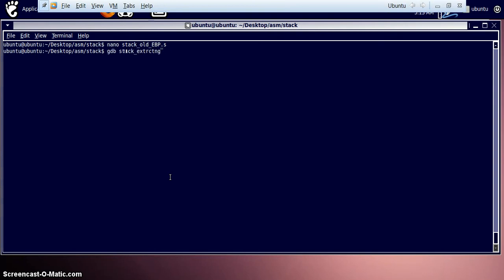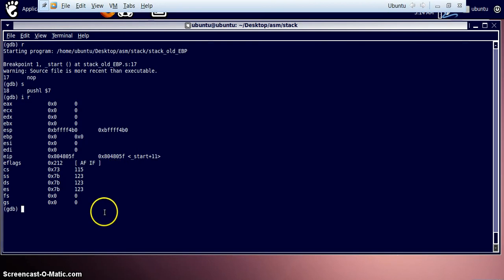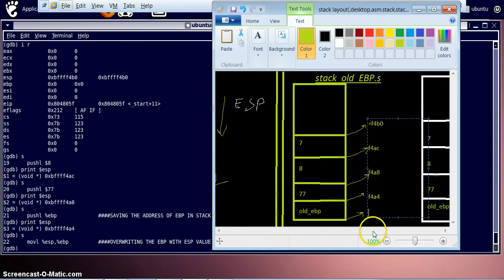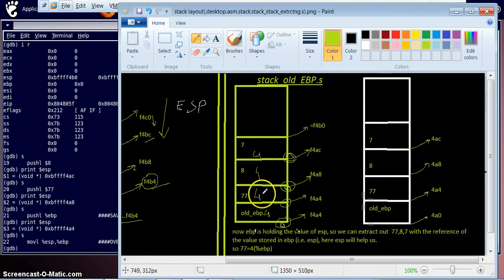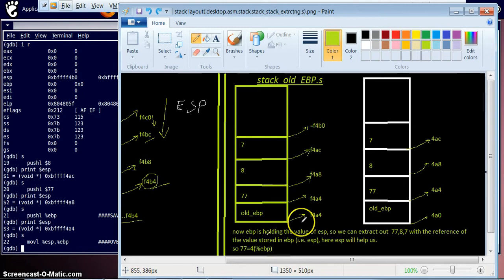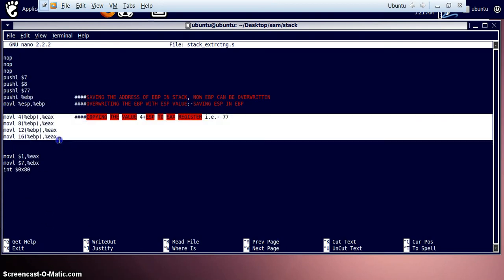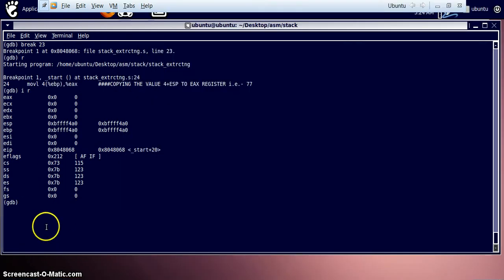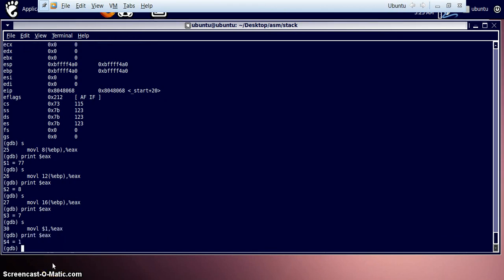assembly programming stack part 2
This video is about how the values are stored in stack and how to extract them.